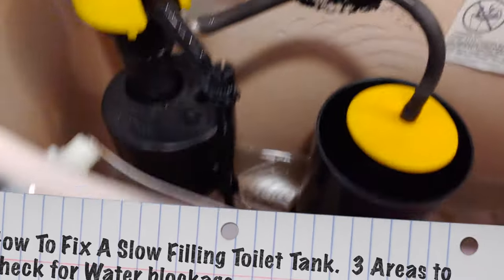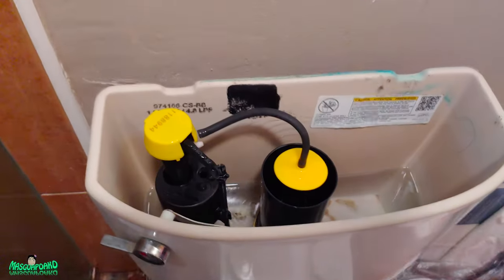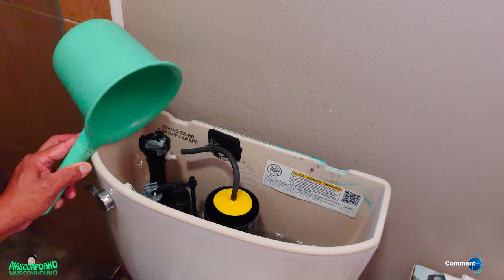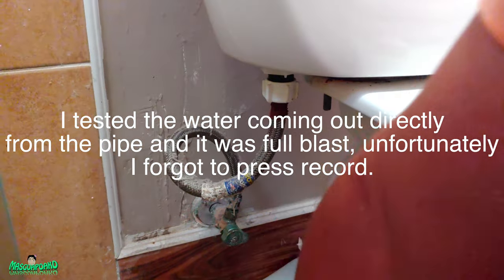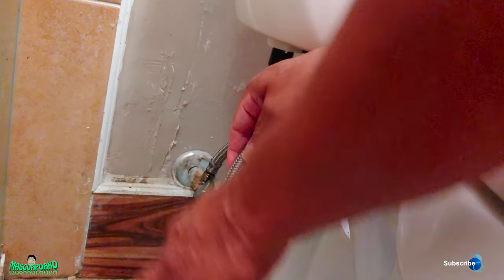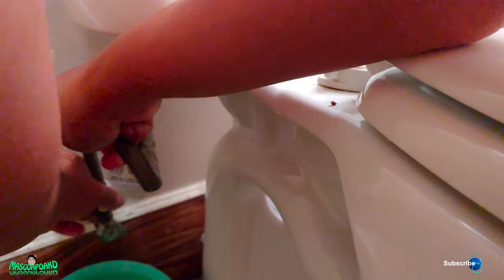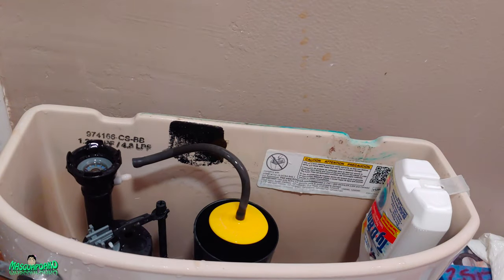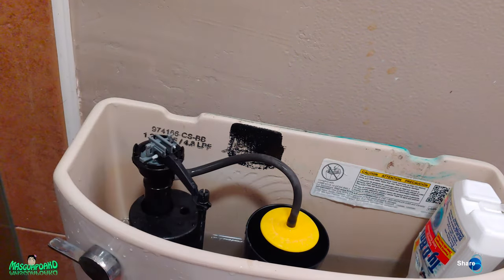How To Fix A Slow Filling Toilet Tank. Troubleshooting and Replacement Of The Water Supply Line